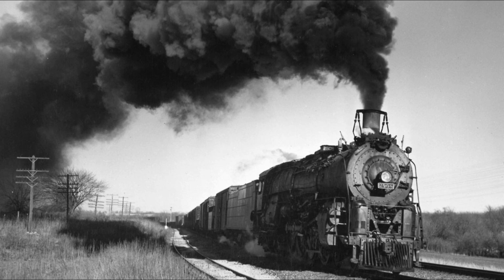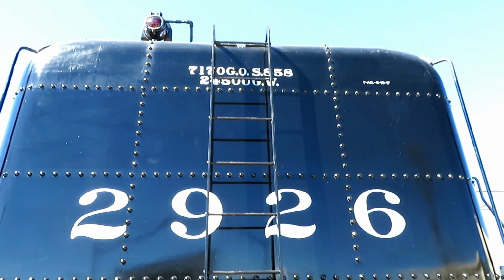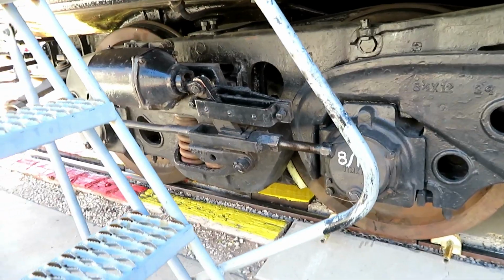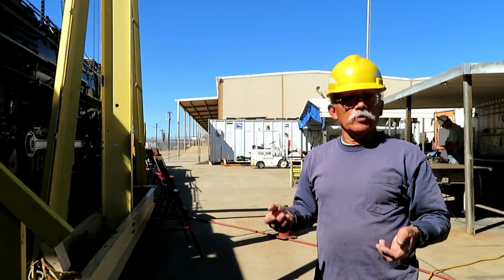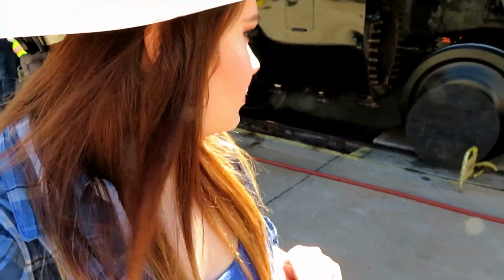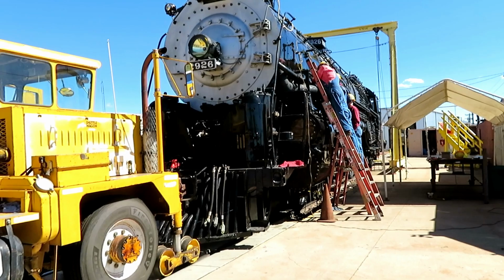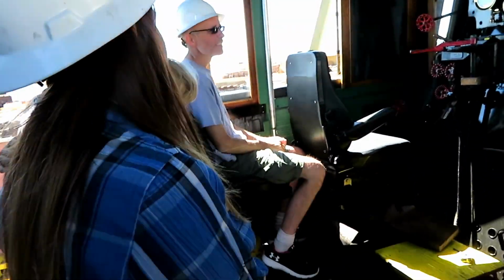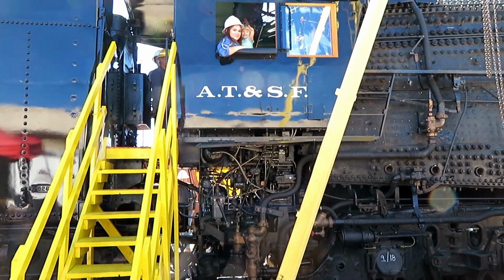New Mexico Adventures- Episode 1: The Santa Fe 2926 Steam Locomotive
For our first episode of our New Mexico Adventures we visited The Santa Fe 2926 Steam Locomotive being restored by The New Mexico Steam Locomotive and Railroad Historical Society. Check it out!

***SOCIAL MEDIA***